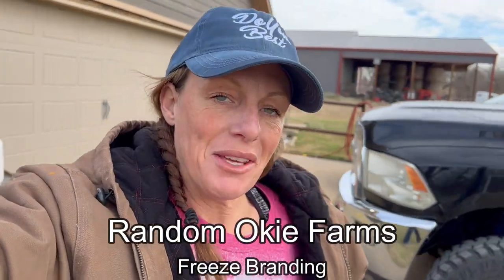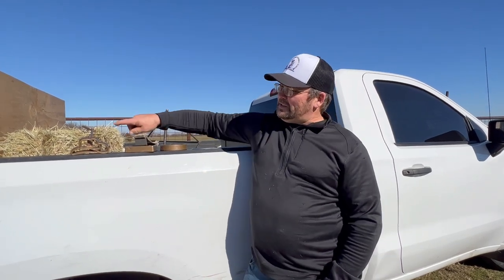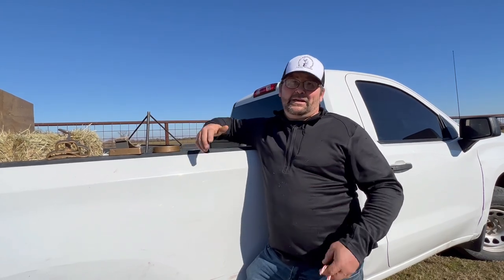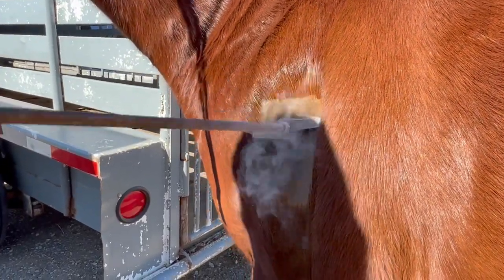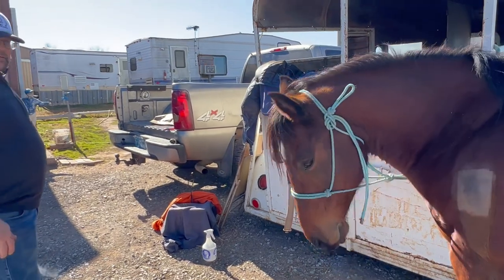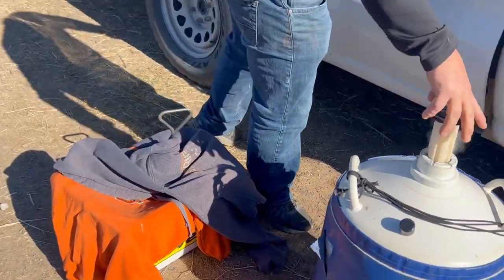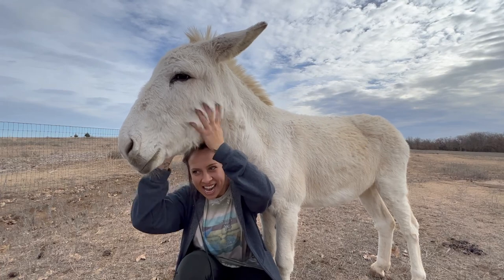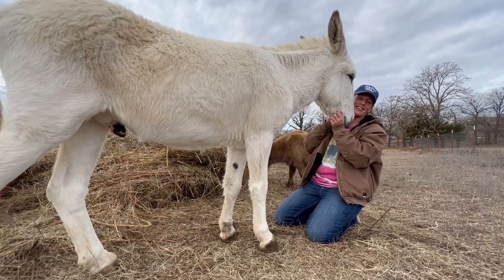Is Freeze Branding A Horse Painful?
Learn the ins and outs of successful freeze branding in this ultimate guide. From equipment needed to technique tips, this video has you covered!